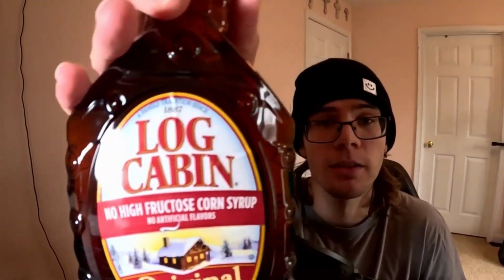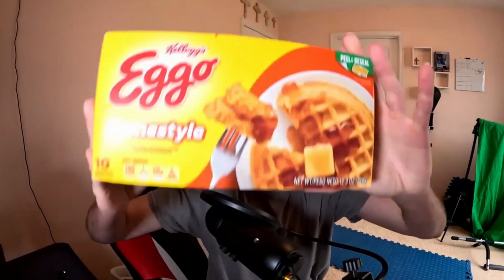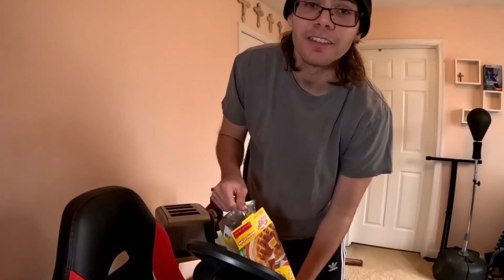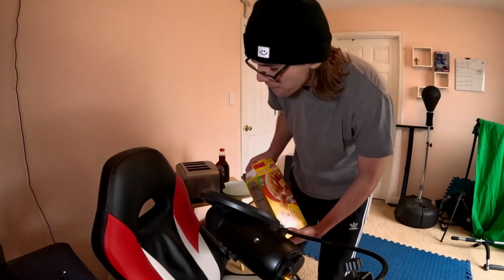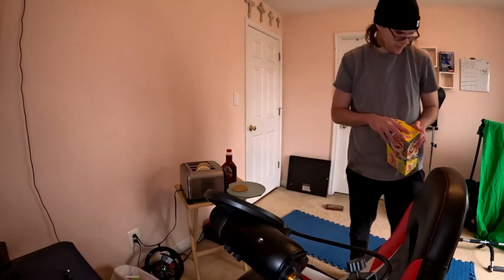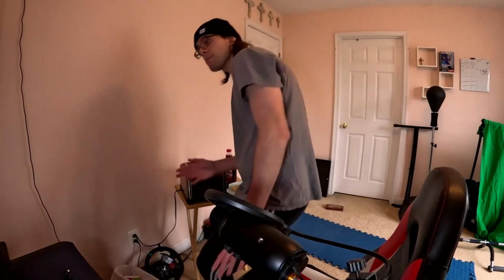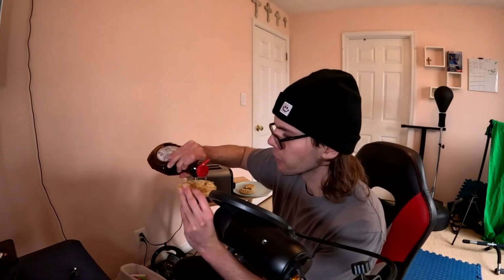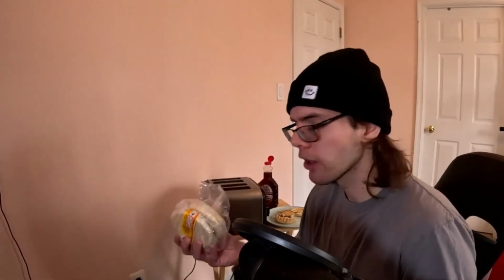Rating EVERY Eggo Waffle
Sup sup gamers today I'm trying every type of Eggo waffle and placing them in a tier list. Okay well maybe not EVERY type of Eggo waffle but at least the basic ones. I'm not trying to mess with all those thick and fluffy Eggo waffles of what ever, that be way too much waffle for me. Also them JUNX ARE EXPENSIVE! So I just reviewed the Strawberry, Chocolatey Chip, Buttermilk, Homestyle, Blueberry, and Apple cinnamon ones. So yeah okay it's not EVERY type but it's like all the basic types okay look man, I'm just out here making bad youtube content like 98% of everyone else on this platform let me clickbait at least a little ya know? Also let me know if you guys would like to see more food reviews or food tier list. Breakfast or whatever type of food breakfast lunch dinner what ever I'm down to rate and tier list about any food types I suppose.